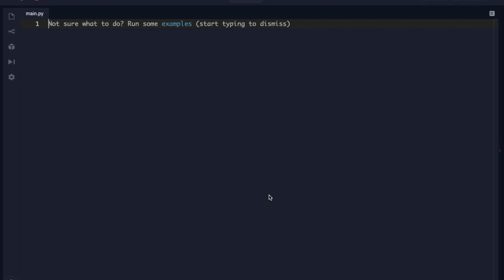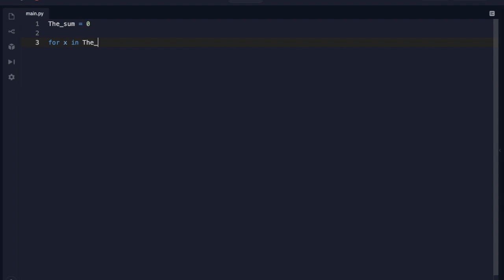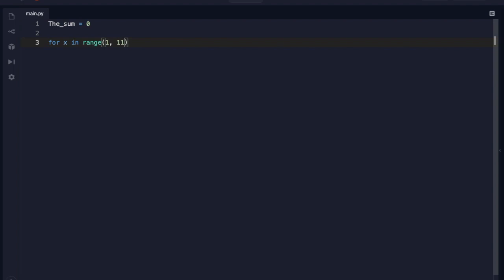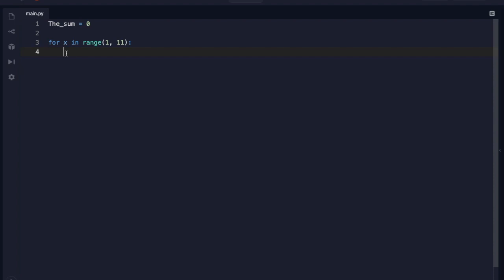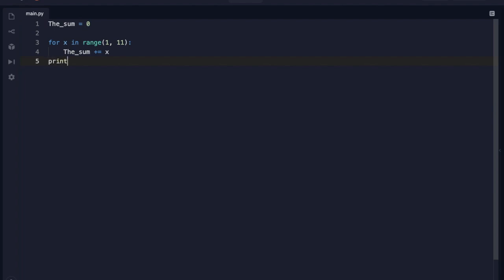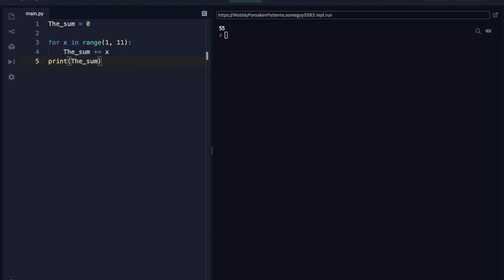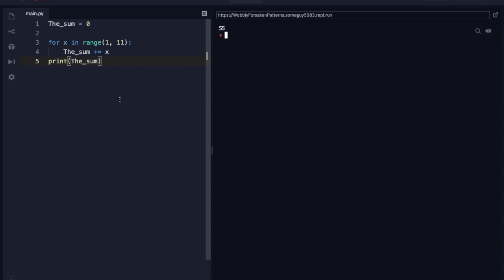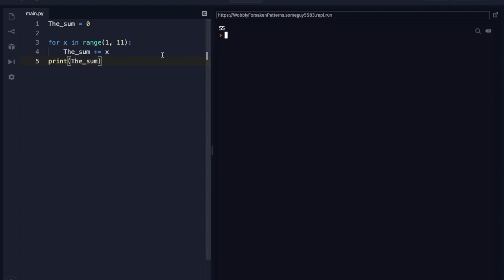Learn Python Now (addition of all the numbers up to ten)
Learn How to add all The numbers up To Ten By Watching This Video